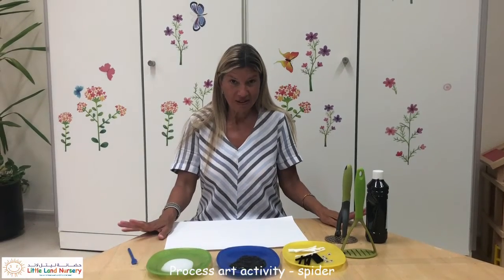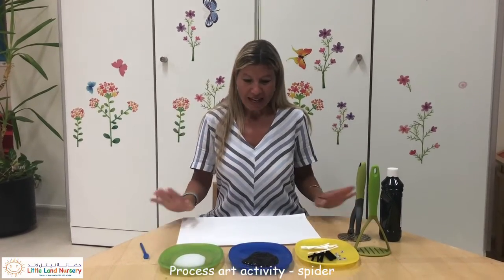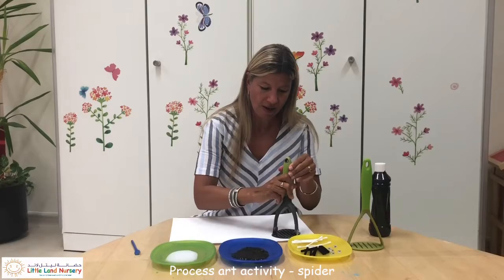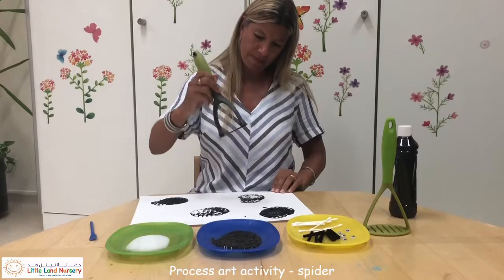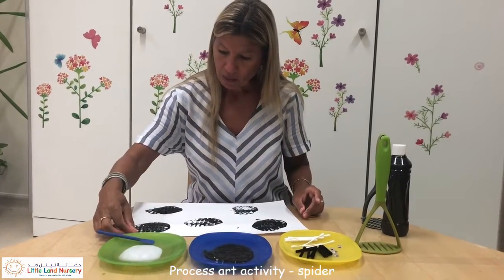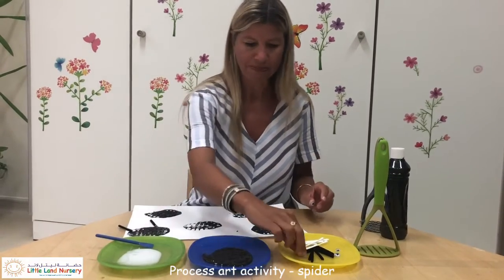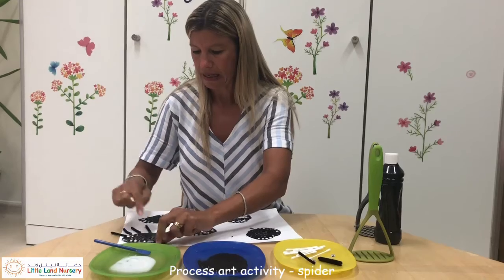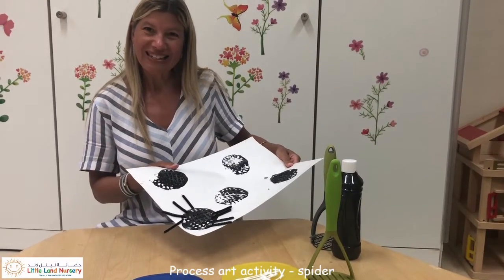Process art activity - spider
In this video, Tracey demonstrates a process art activity for you to try with your child.